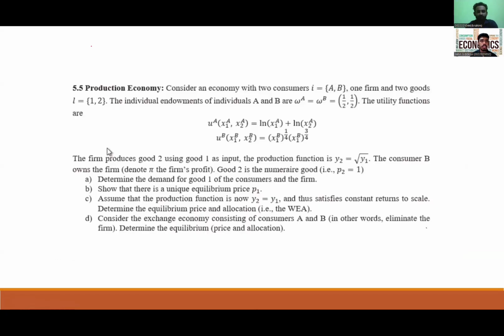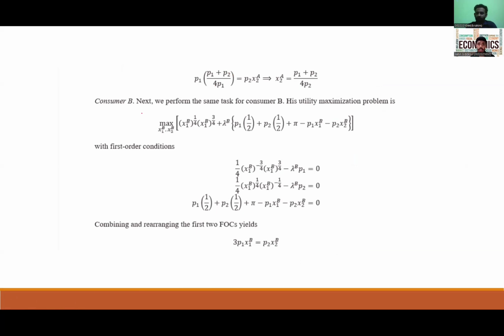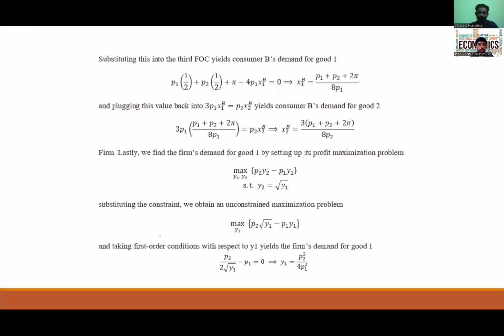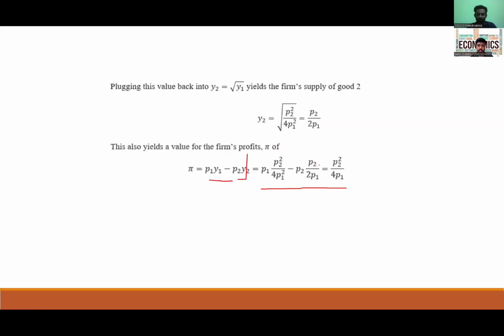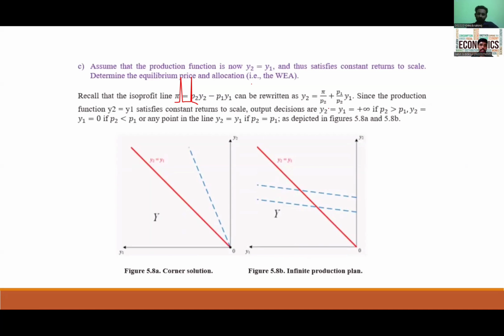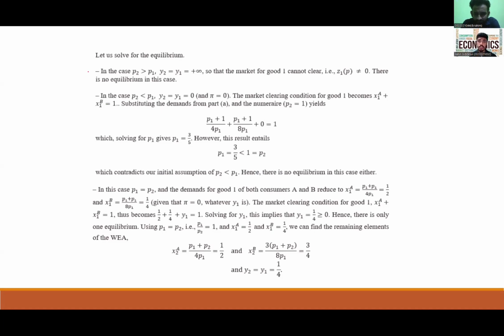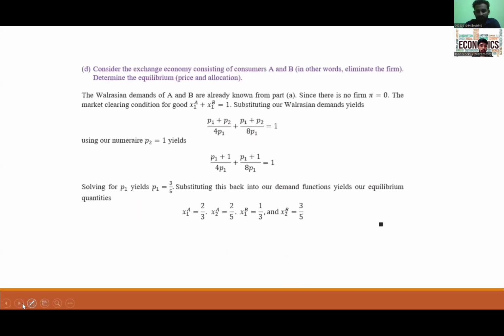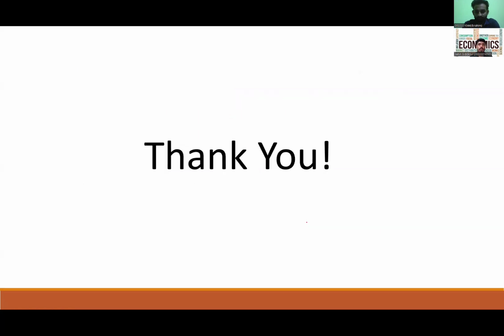Solving a Production Economy Problem with Two Consumers, One Firm, and Two Goods.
In this video, we tackle a complex problem in a production economy featuring two consumers (A and B), one firm, and two goods. We'll explore various aspects of the economy, from individual endowments to utility functions and production functions. Here's a breakdown of what we'll cover:

1. Consumer and Firm Demand for Good 1: We'll determine the demand for good 1 by both consumers and the firm.

2. Unique Equilibrium Price: We'll demonstrate that there is a unique equilibrium price in this economy.

3. Constant Returns to Scale: With the production function adjusted to y₂ = y₁, we'll determine the new equilibrium price and allocation (WEA).

4. Exchange Economy Analysis: By eliminating the firm, we'll analyze the exchange economy with just consumers A and B, determining the equilibrium price and allocation.

Join us as we dive into the intricacies of this production economy problem and find solutions step-by-step.